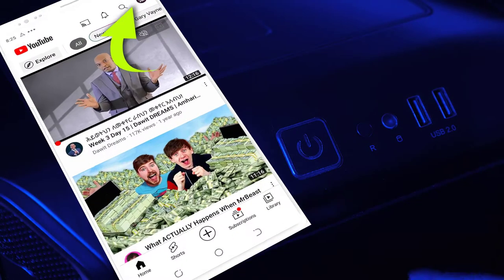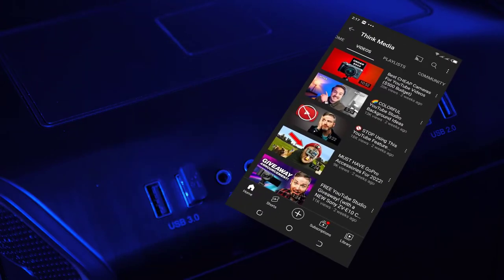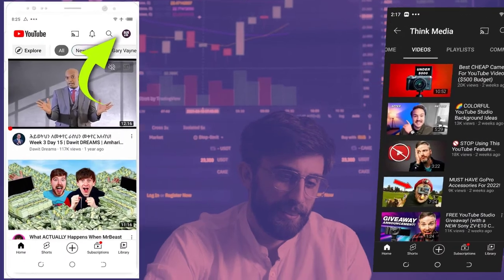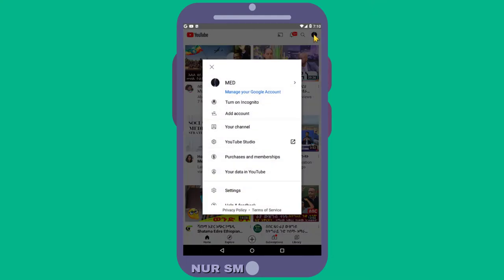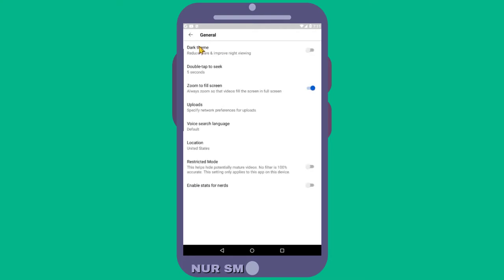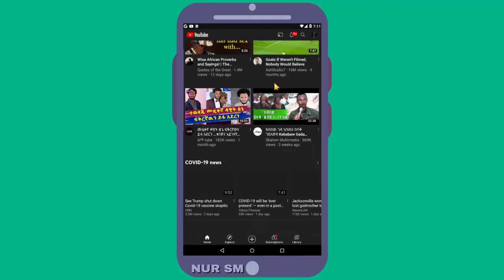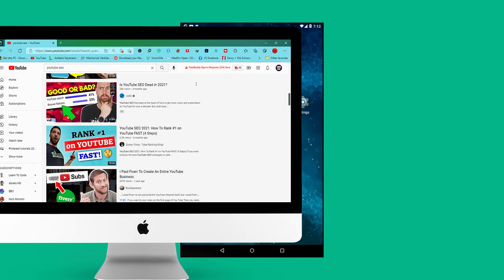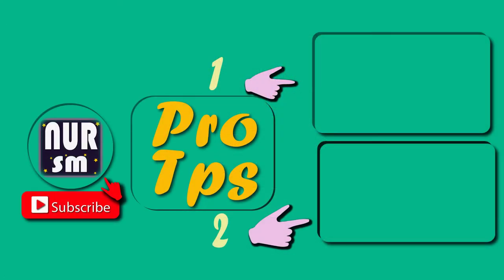How to change YouTube channel theme color in 2024 new method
how to turn on YouTube dark mode on mobile
This Website will show you the importance of changing YouTube theme color from white to black on mobile phones and laptop computer

00:00 how to change youtube theme to black
00:55 How to change YouTube channel theme color
01:20 You tube dark mode
01:45 how to make YouTube dark mode android
02:06 How to change YouTube channel theme color

You tube dark mode  || how to make youtube dark mode android
 How to change YouTube channel theme color

how do I get a dark theme for my youtube videos
how to turn youtube to the dark mode
how to apply a youtube dark theme
how to change the white theme into the black theme on youtube

How to change white theme into black theme in youtube | YouTube Dark Mode Android Mobile, iPhone, tablet